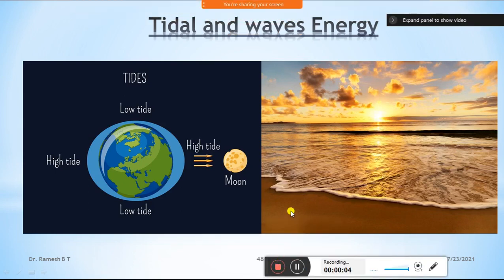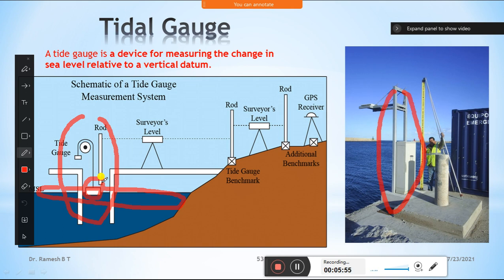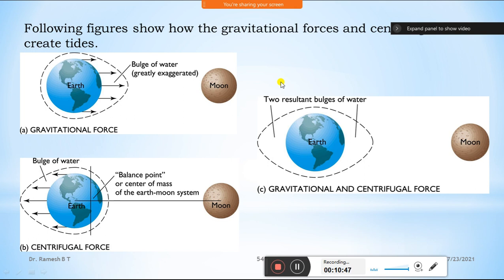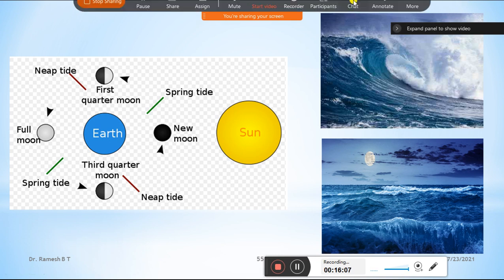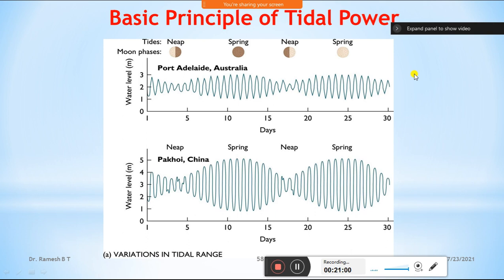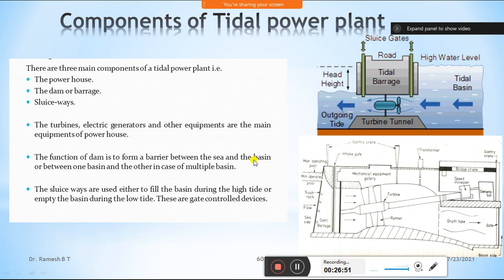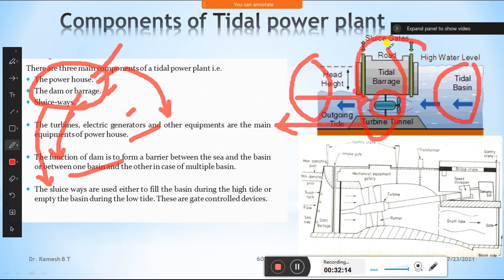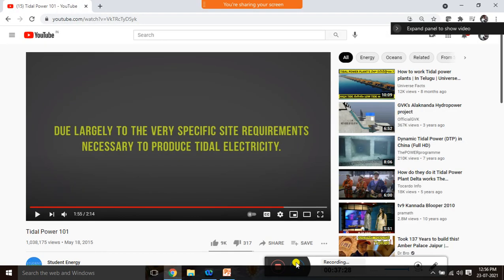VTU# NCES (18ME651)6th semester(common to all) module 4#class 9